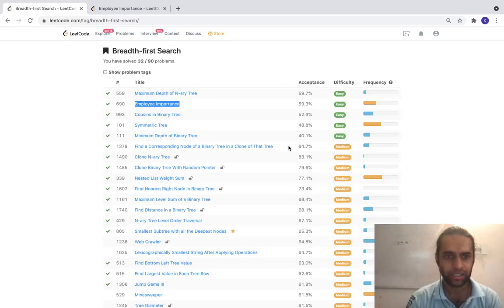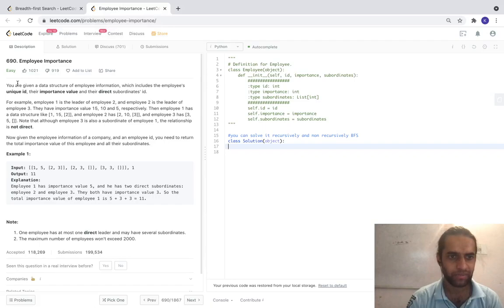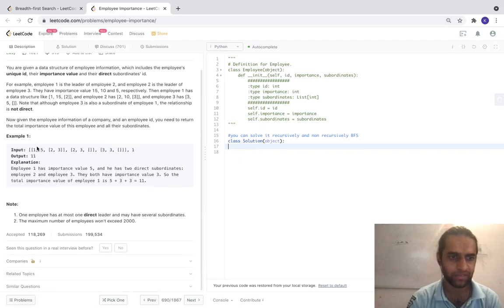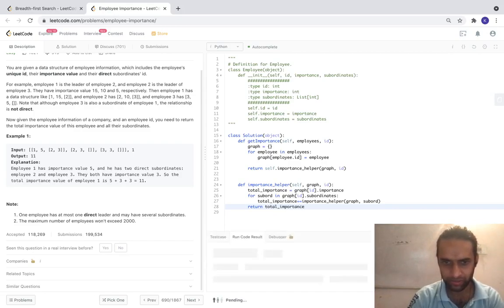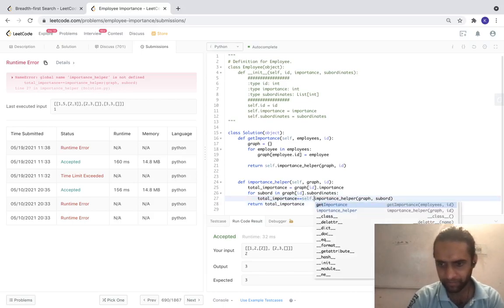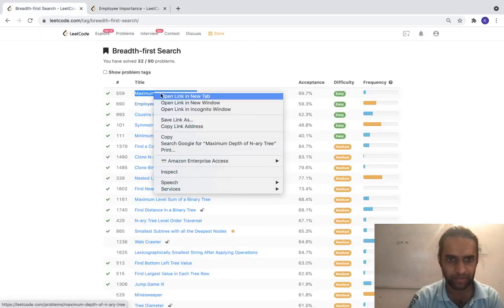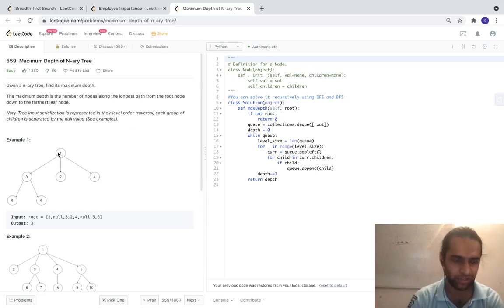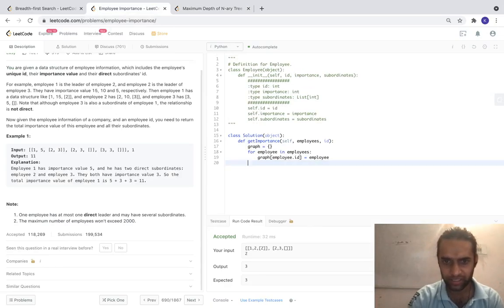BFS template : Employee Importance (leetcode 690)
Second problem in playlist for bfs template of solving the problem